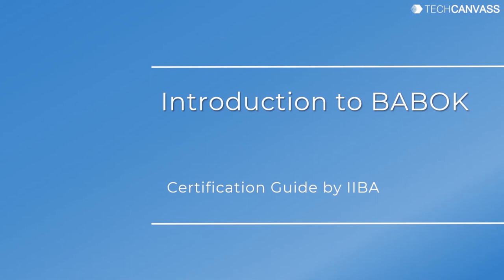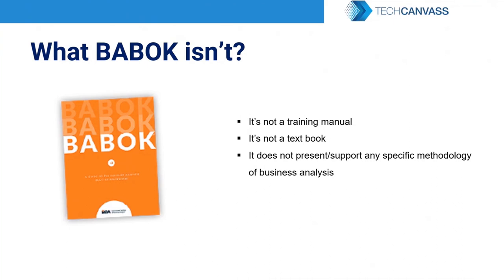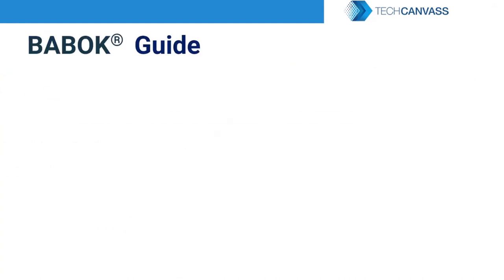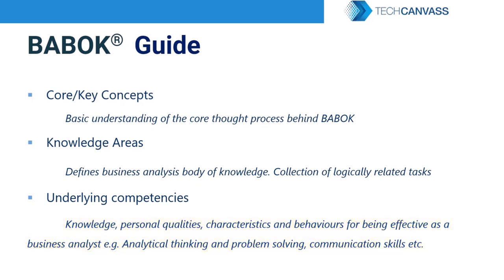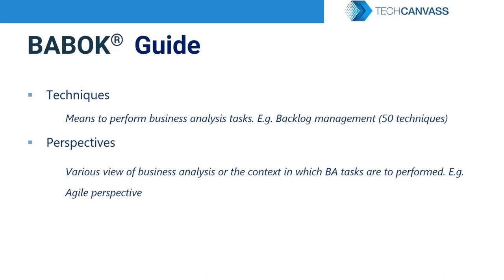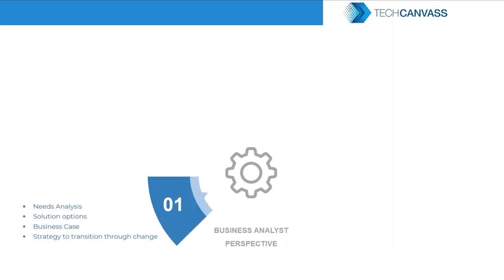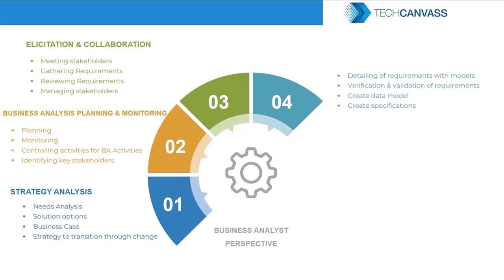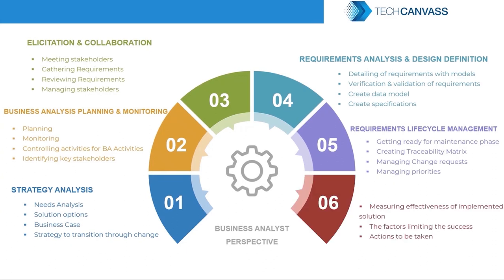BABOK Introduction | BABOK Guide Overview | What is inside BABOK | Techcanvass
Business Analysis Body of Knowledge (BABOK) is the official IIBA Guide for ECBA, CCBA and CBAP certifications. What is inside BABOK? In this short video, you will learn the overview of BABOK in an easy to understand manner.

Mastering BABOK is essential to cracking CBAP, CCBA and ECBA Certifications. If you are planning for any of these certifications, this video is worth watching.

We offer Tableau, Power BI, IIBA Analytics Certification (CBDA) Training programs. Also offer PMP, PMI-ACP, CBAP, CCBA, AAC, and ECBA certification preparation programs.